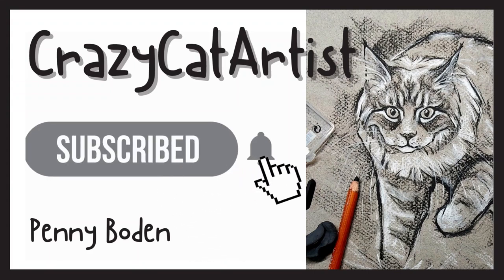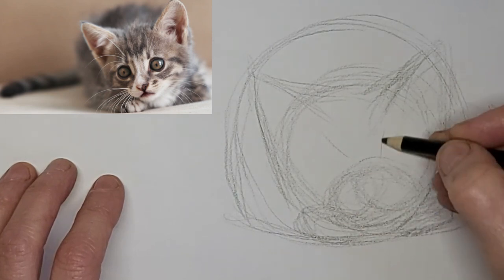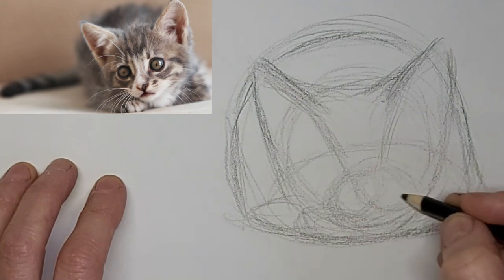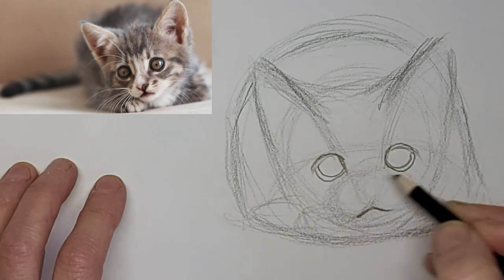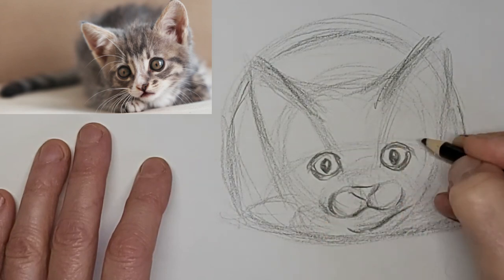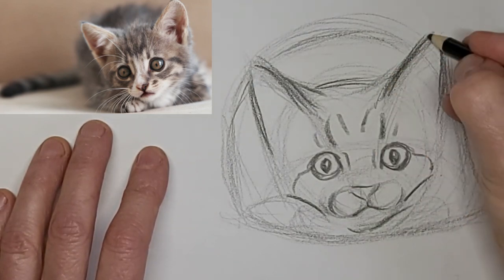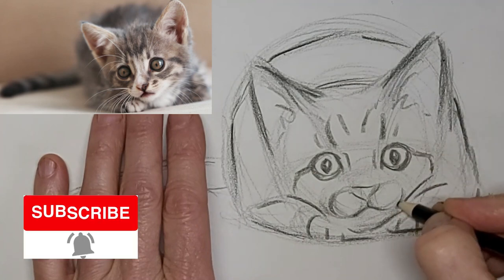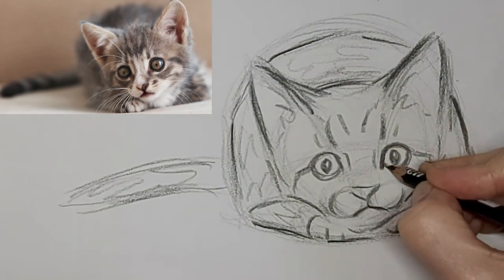How to Draw Tiny Kitten Crouching loaf position face forward cute little baby simple sketch tutorial